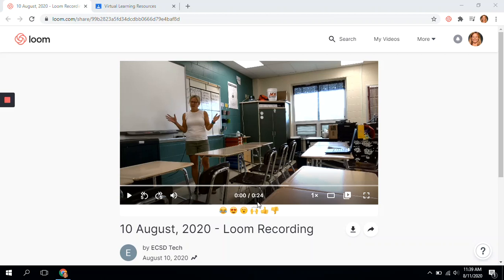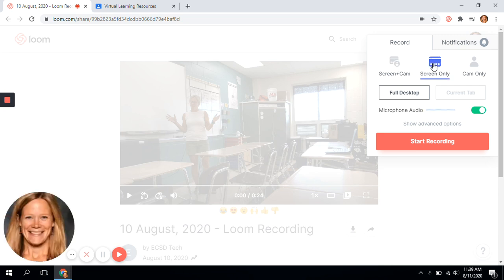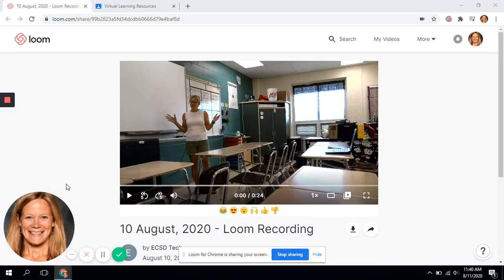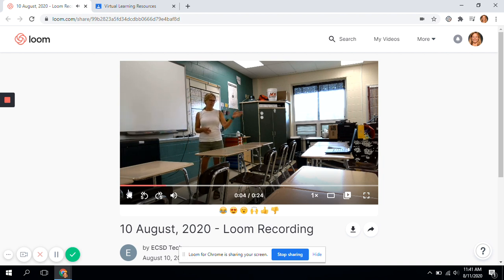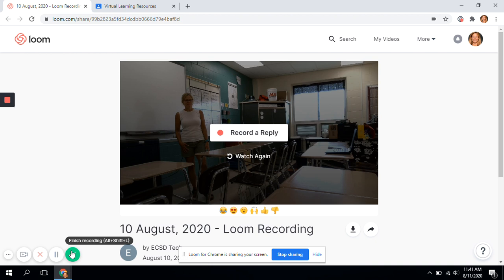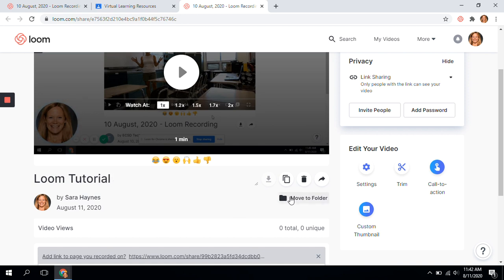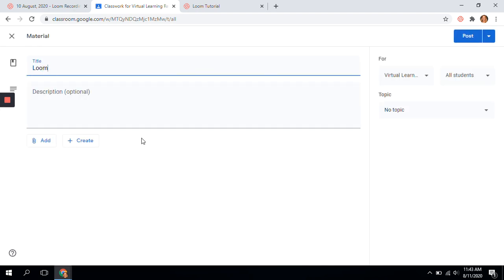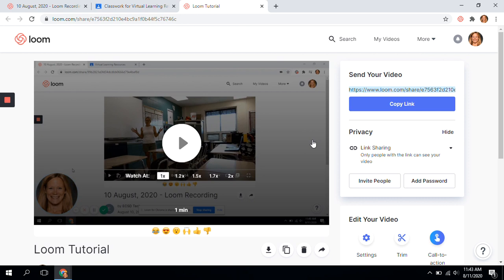Loom Tutorial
Instructions on using Loom for recording lessons and uploading to Google Classroom.